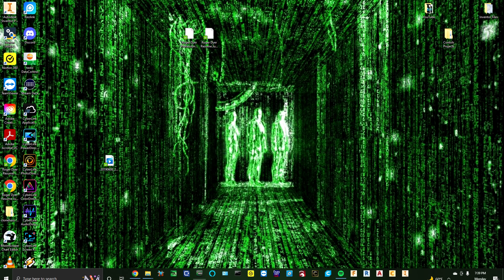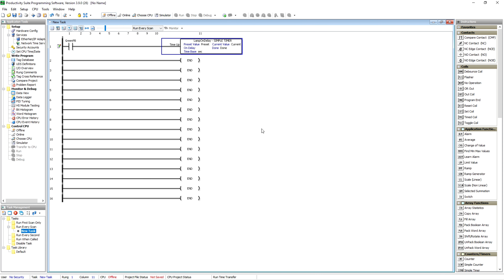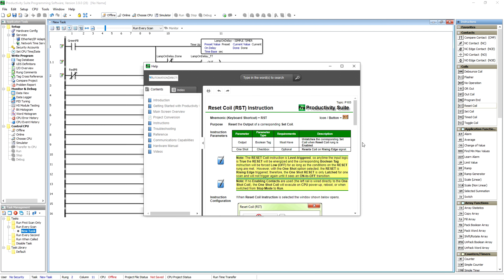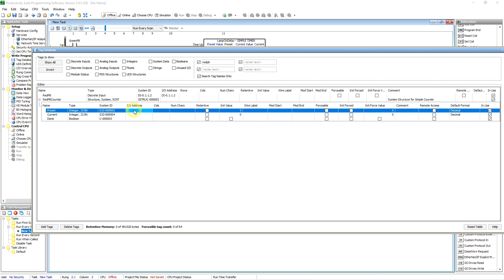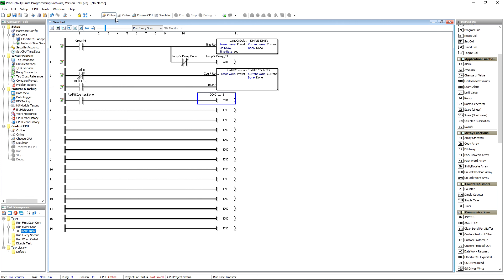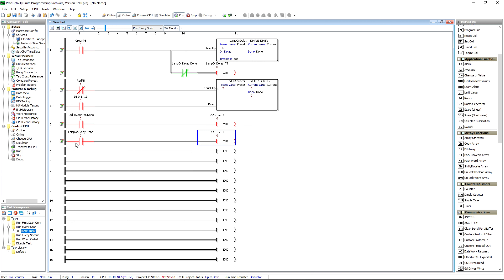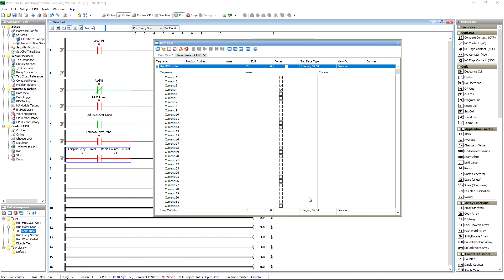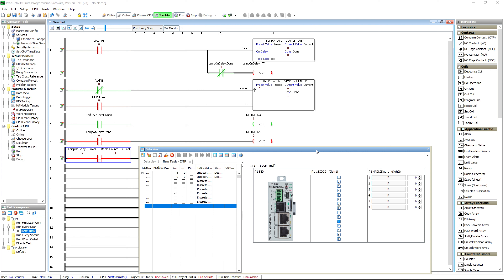Productivity PLC Programming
I give you an introduction into programming the Productivity Series PLC from Automation Direct.  We touch on a little of everything and a whole bunch of nothing.